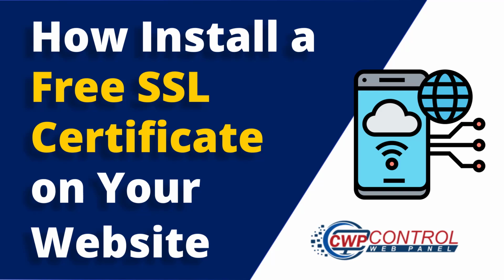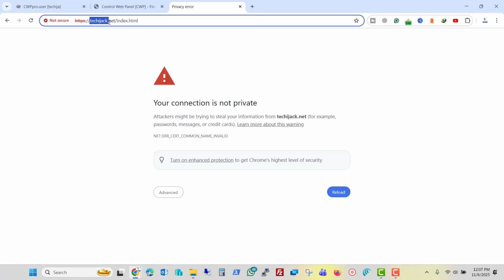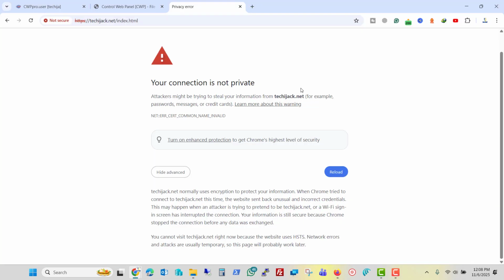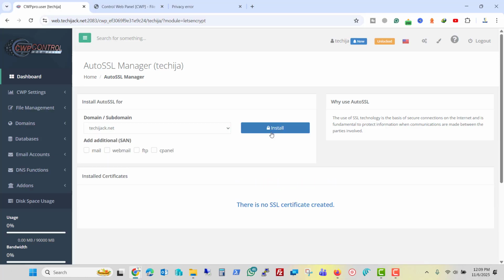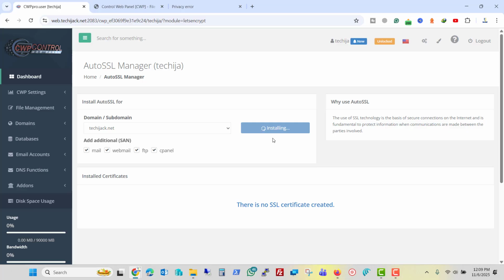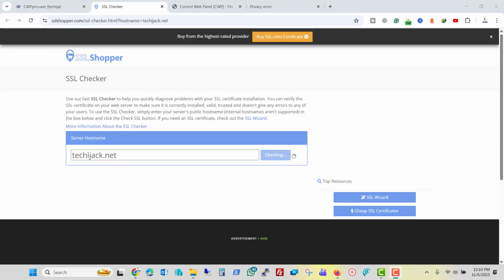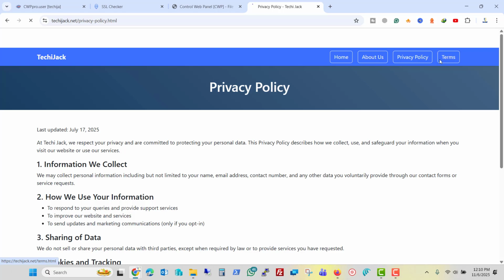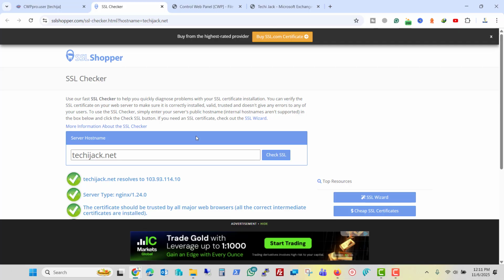Installing Free SSL Certificate on Html Website | TechiJack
Description: In this video of "Installing Free SSL Certificate on Html Website" we will try to install the free SSL Certificate on our html Website.

This will be done through the autossl present inside the centos web panel.

By installing SSL Certificate on our html website, we can make it secure and encrypted.

so, watch the step by step guide to install the let's encrypt certificate for the html website.

I assure you that, after watching his video, you will be able to install the ssl on your html website easily in centos web panel.

Note: To make it error less, make sure that your domain name is correctly pointed to the web hosting server or your nameserver is resolving properly.

📌 What You’ll Find Here:
✔️ Troubleshooting & fixes
✔️ Exchange and Hosting tools
✔️ PowerShell automation